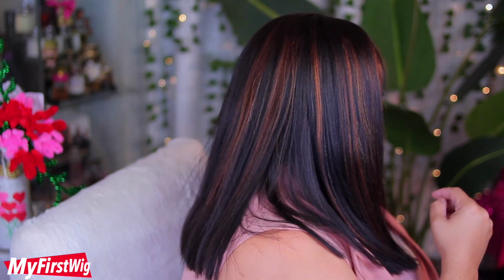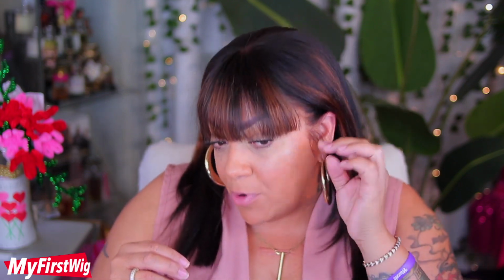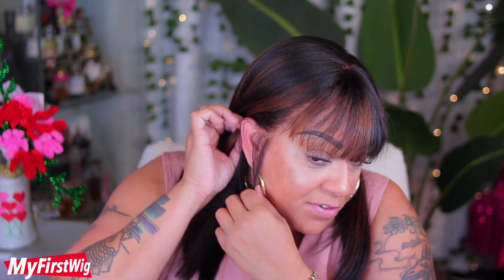5 Minute Glueless Wig Install😎Yaki Textured Hightlight Wig with Bangs🤳Easy & Chic Look✨Myfirstwig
𝟰𝗶𝗻𝟭 𝗣𝗿𝗲-𝗠𝗮𝘅 𝗪𝗶𝗴!
√ Pre-plucked, Pre-bleached, Pre-cut Lace, Pre-styled
√ Invisible Lace

Wig name: Aspecialunit - Brown Highlight With Bangs Bob Rich Auntie Lace Front Wig - SPE042
Cap Construction: 13x6 Lace Front Wig
Hair Texture: Yaki
Hair length: 16 inch